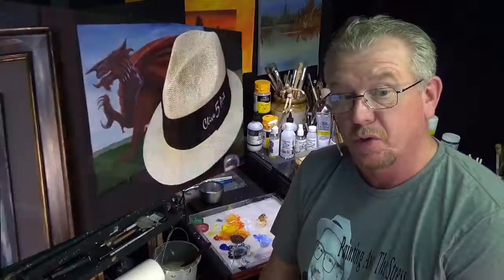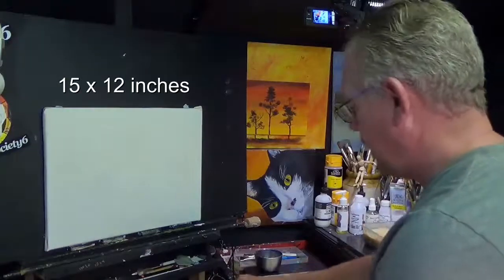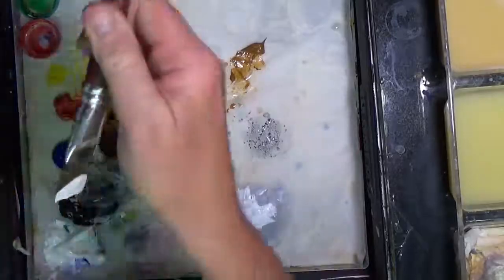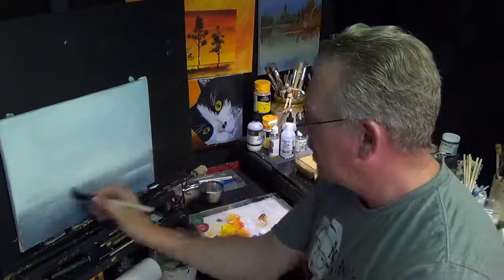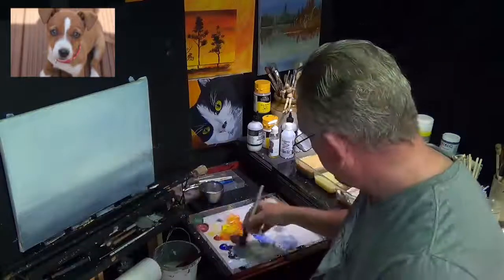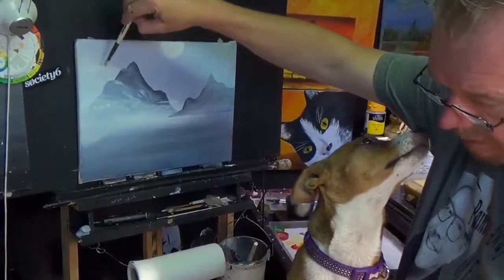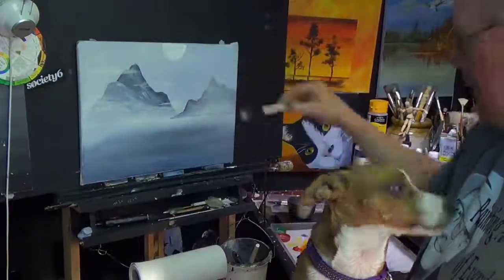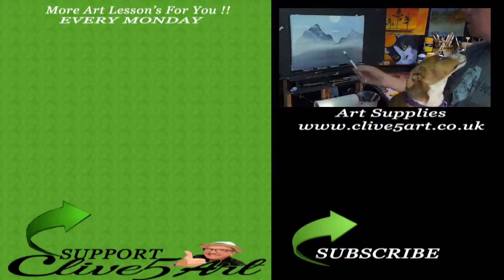How to paint a Mountain in Acrylic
Mountain Acrylic painting for beginners